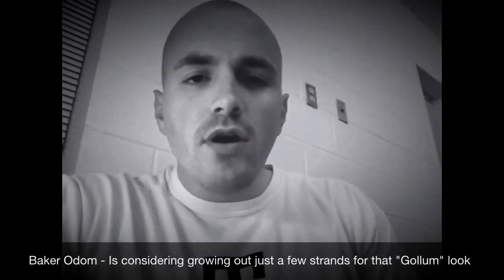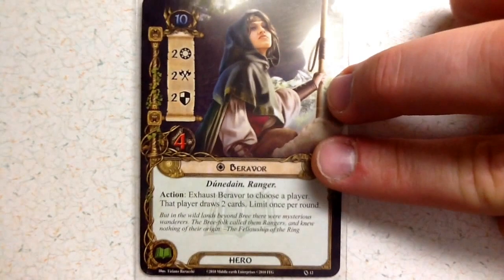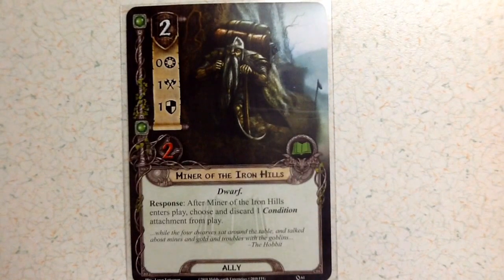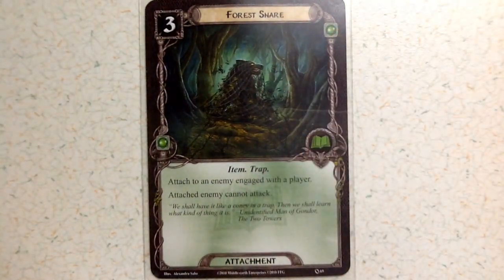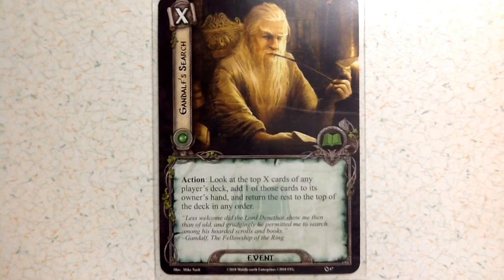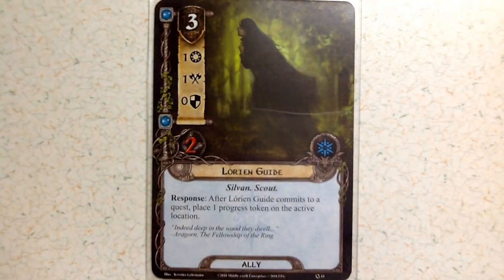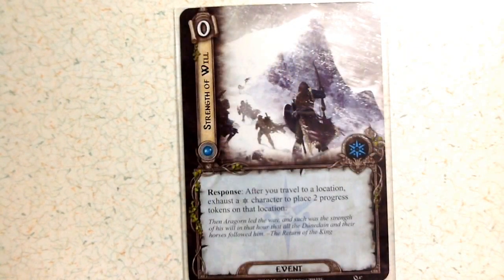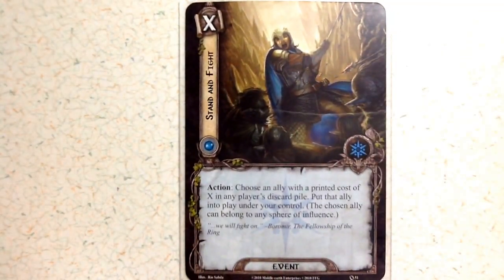Lord of the Rings the Card Game - Card Close Up Part 1 - Bored Online? Board Offline! 35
We look up close at every card in the Lore and Spirit decks in the base set for this popular Living Card Game!